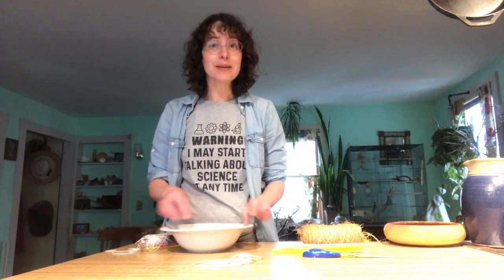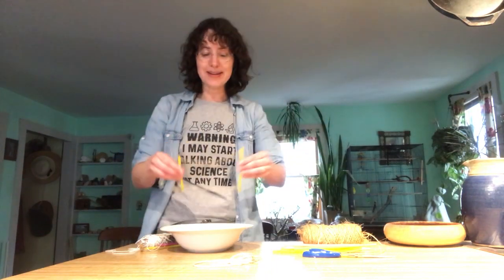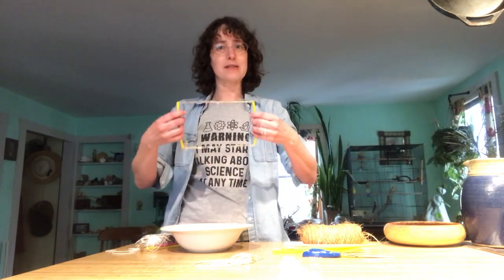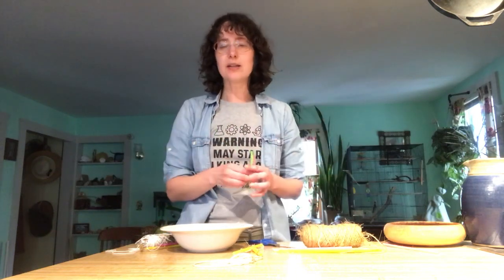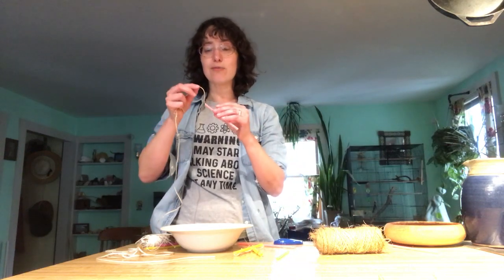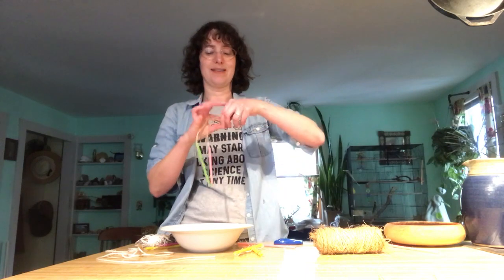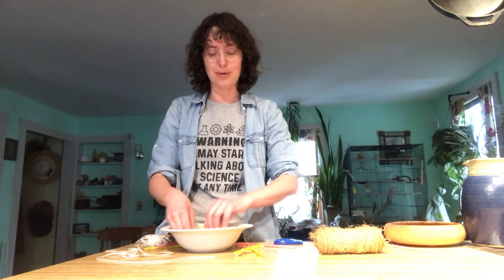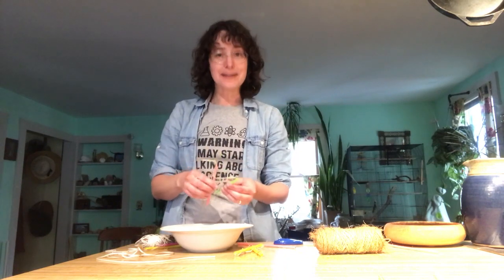Make big bubbles at home!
Learn how to make big bubbles at home with only string, straws, and your homemade bubble solution!